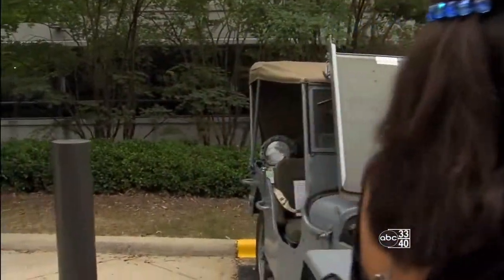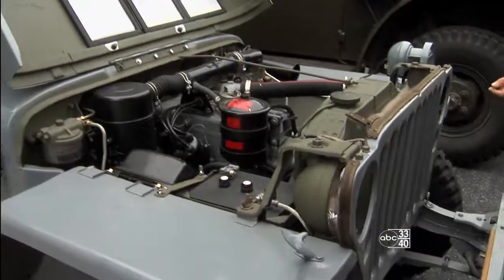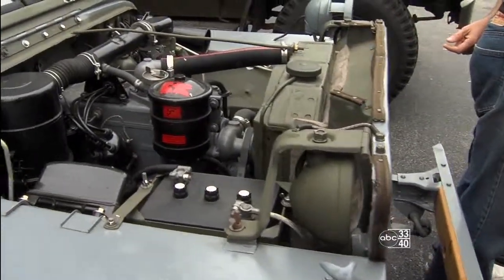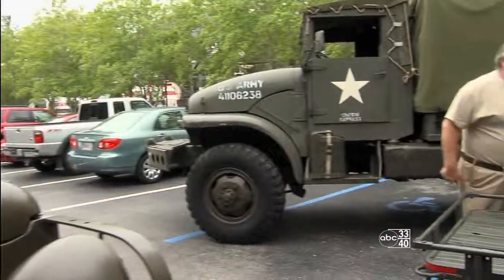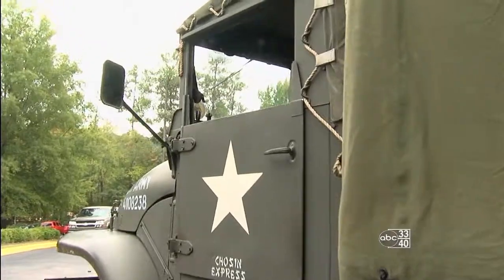Dixie Division Military vehicles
Dixie Division Military Vehicles Club on Talk of Alabama